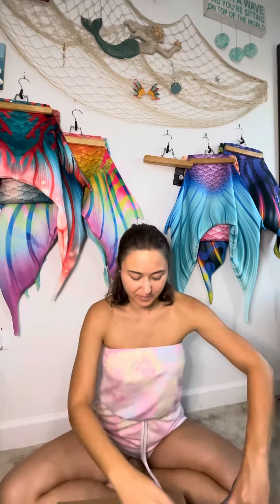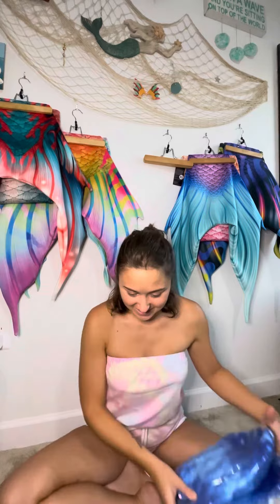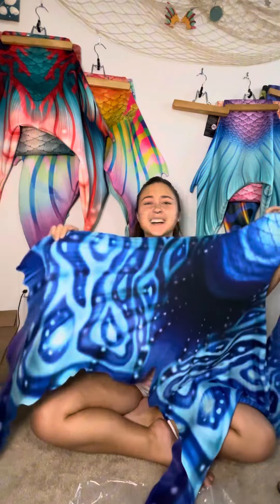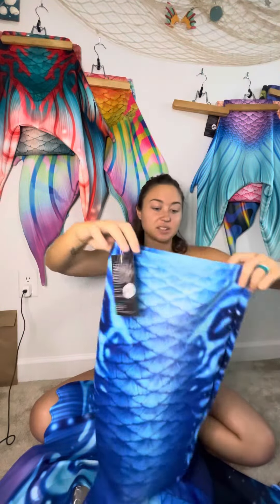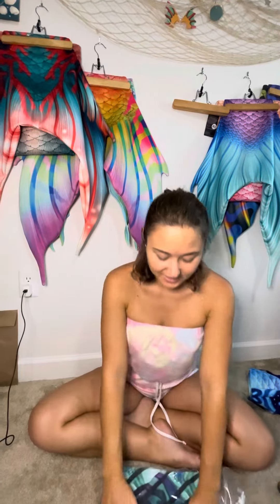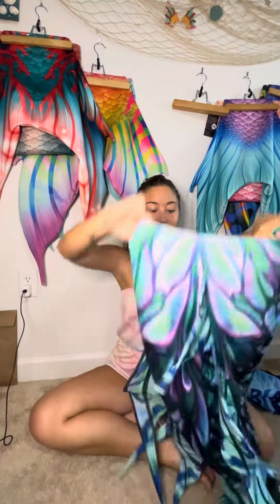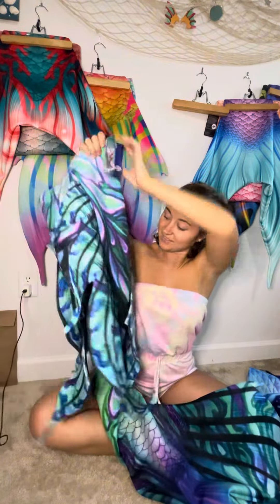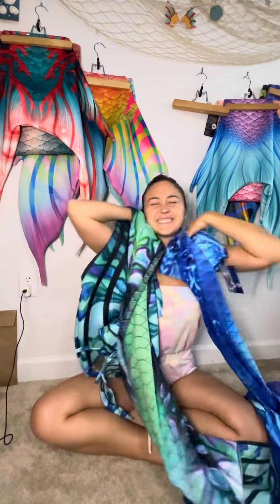New mertailor tails unboxing!!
I’ve added some more tails to my collection and I can’t wait to make content with them!!